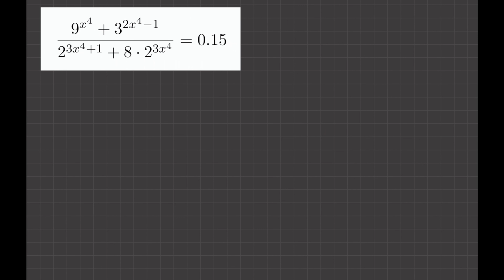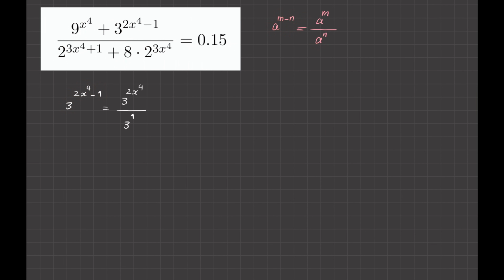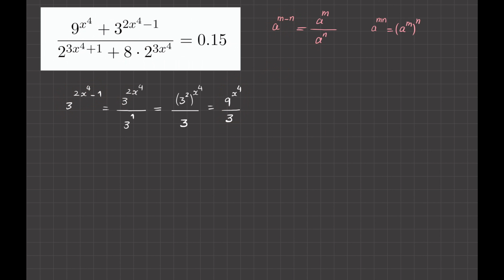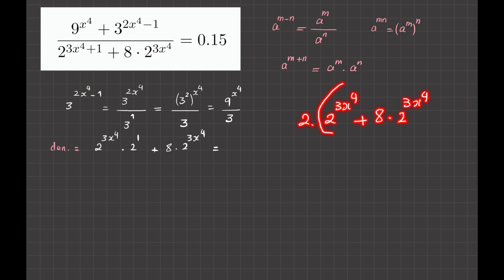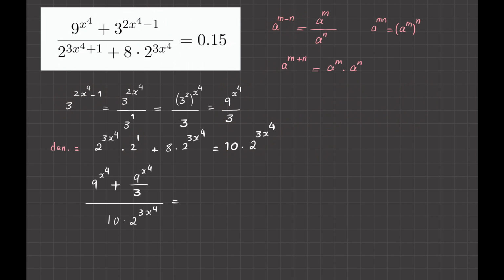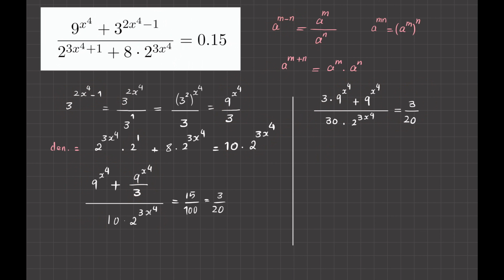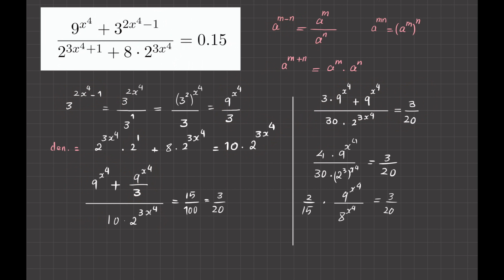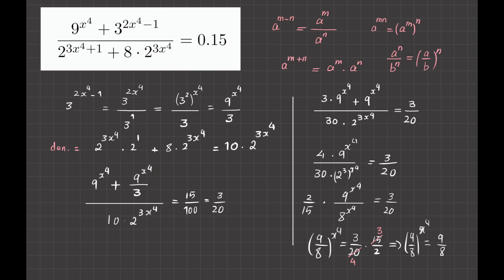Exponential Equations, Problem 3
Solution to the Problem of the Week, Week 43, Mathematics 1c.